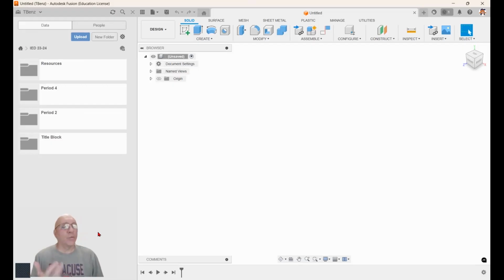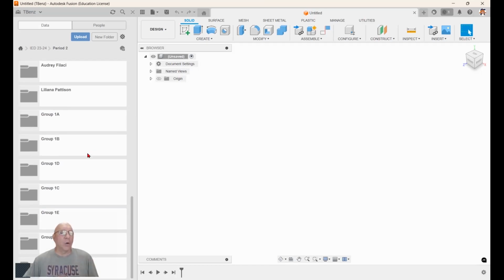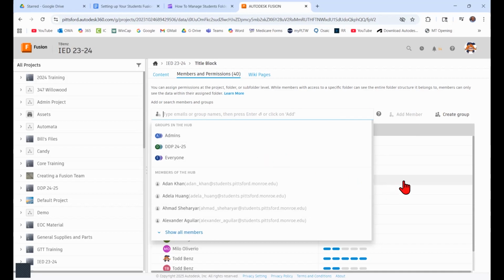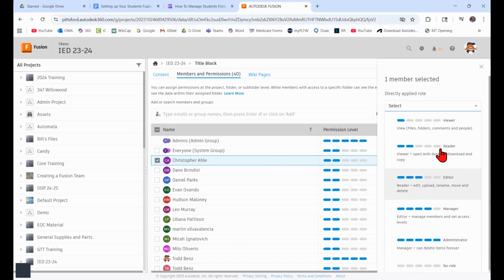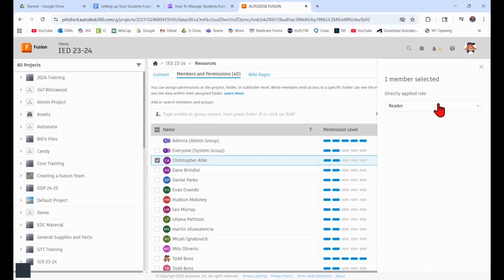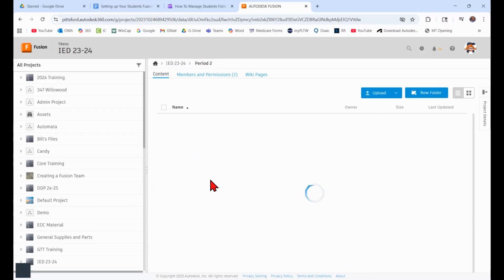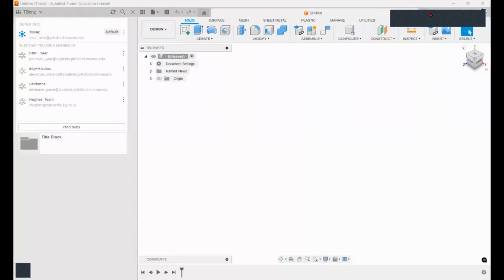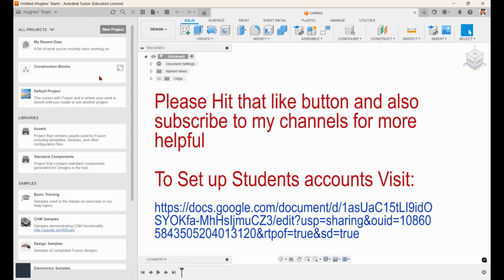How to Manage Your Students Folder in Fusion